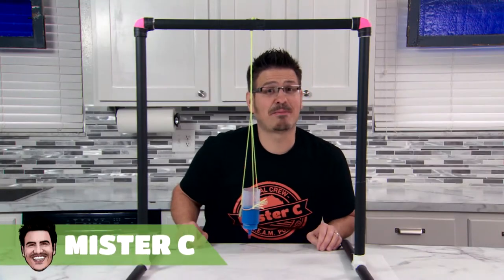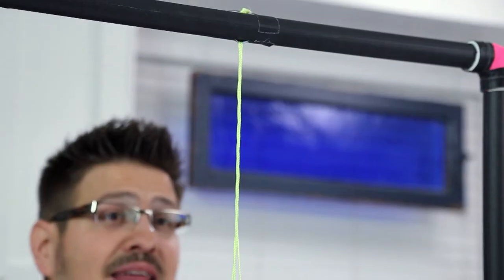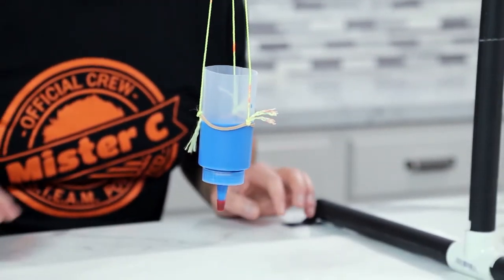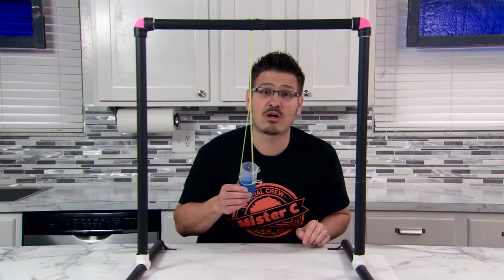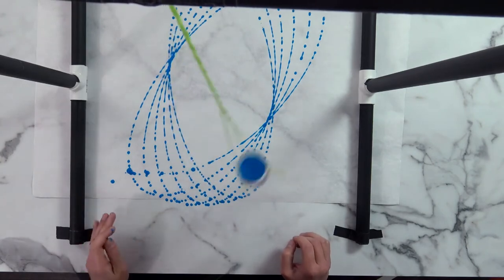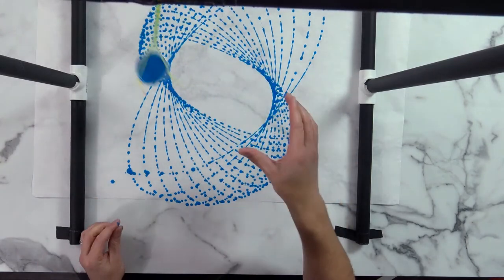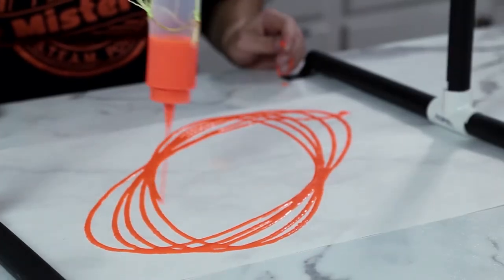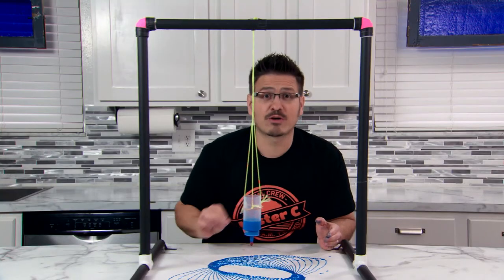Pendulum Art pendulum paint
If you've made it this far down...comment "Pendulums rock!"